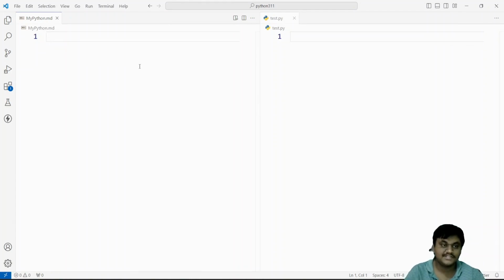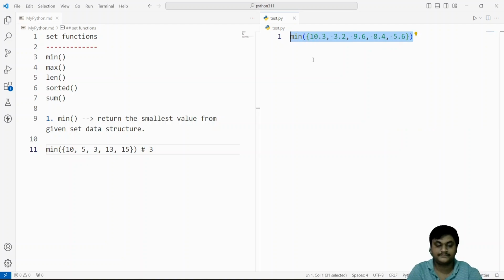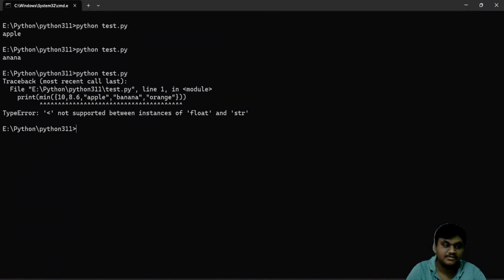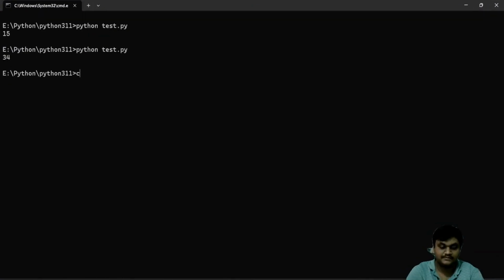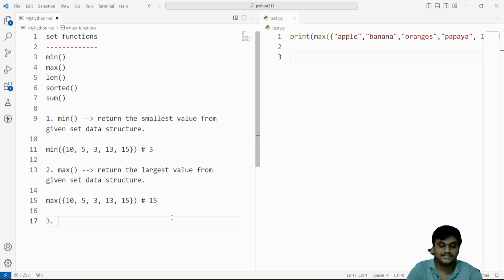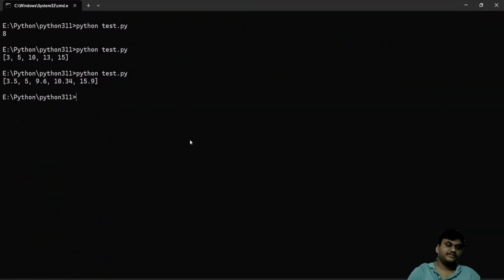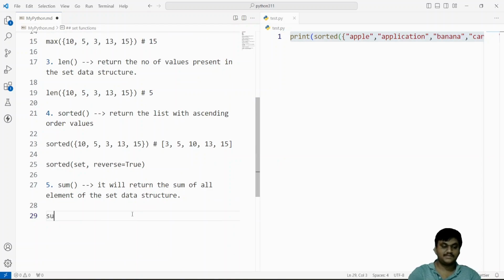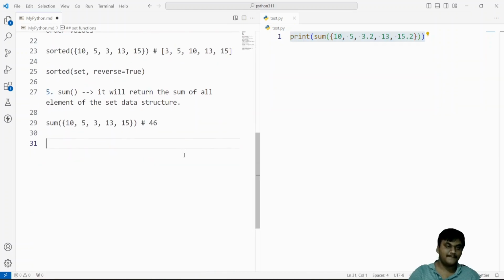Set Built in Functions | Python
# Set Built in Functions
# min()
# max()
# len()
# sorted()
# sum()